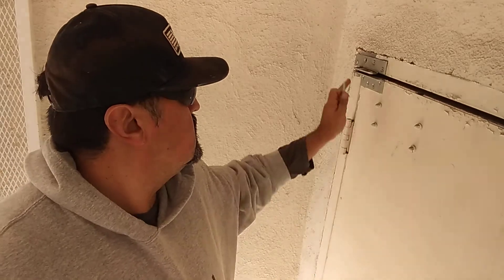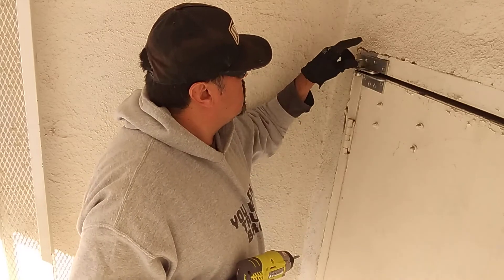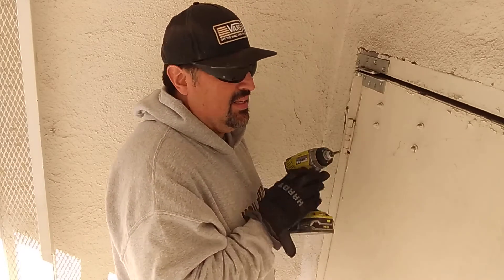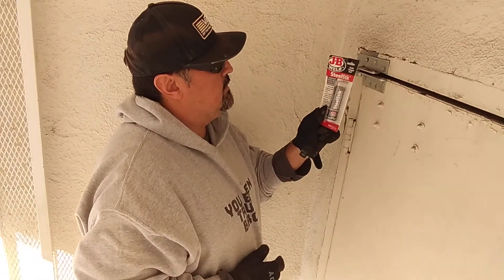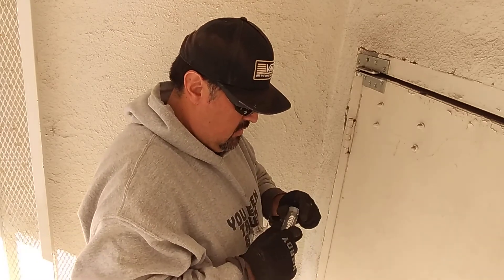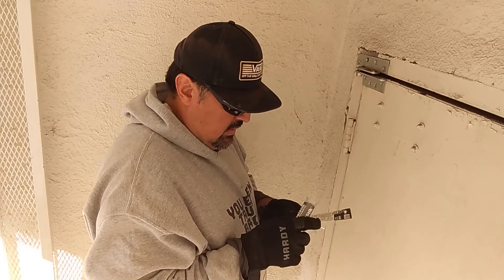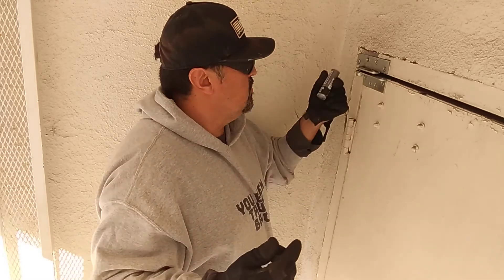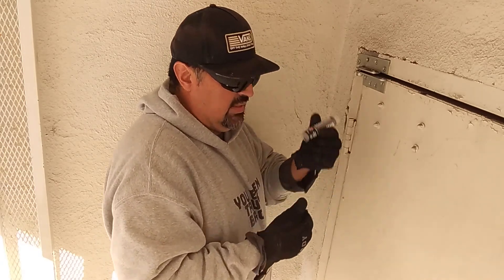How to fix a loose door hinge. Odd jobs with Rene. Used a longer screw and JB weld.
How i fixed a loose door hinge.